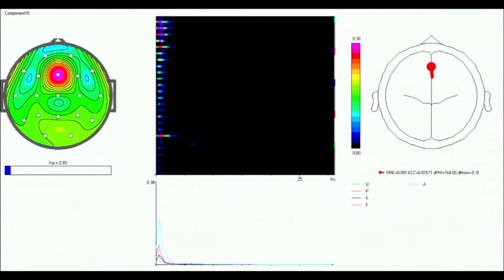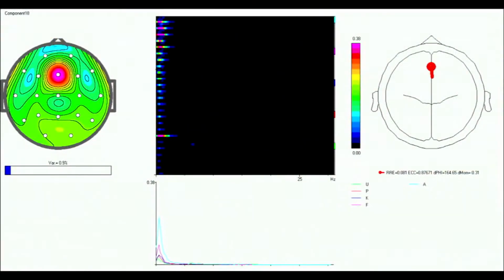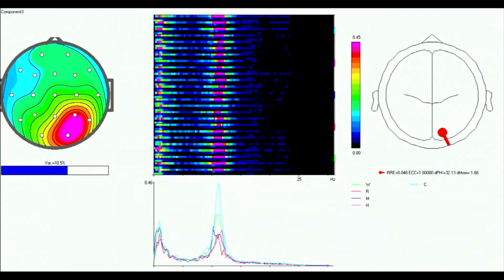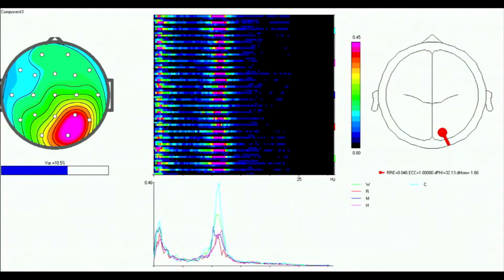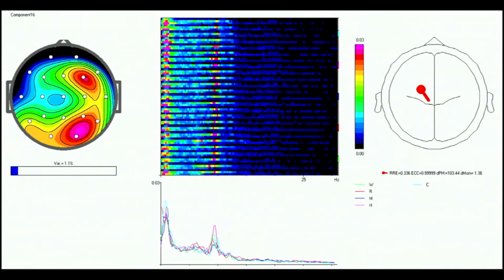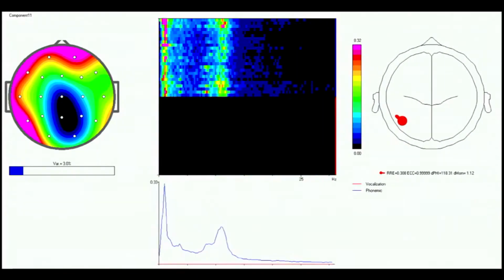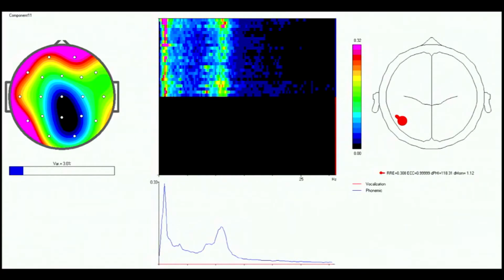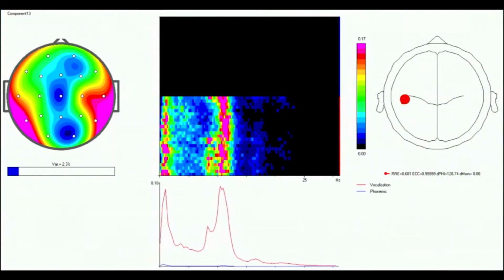Dr. Baskaran Pillai and Jay Gunkelman on Phonemic Intelligence